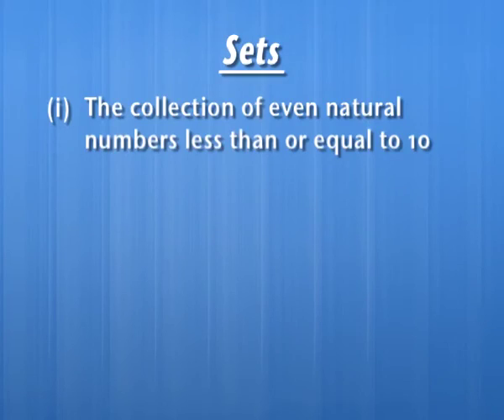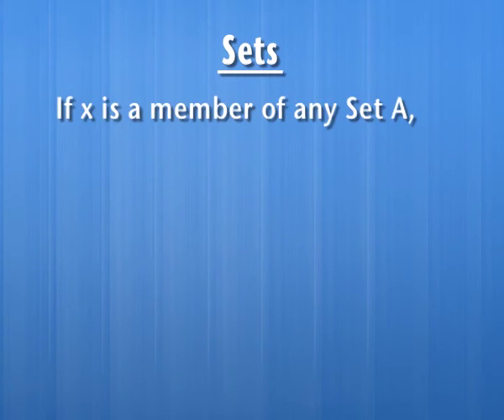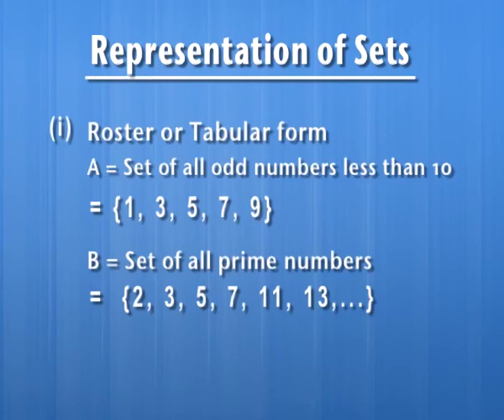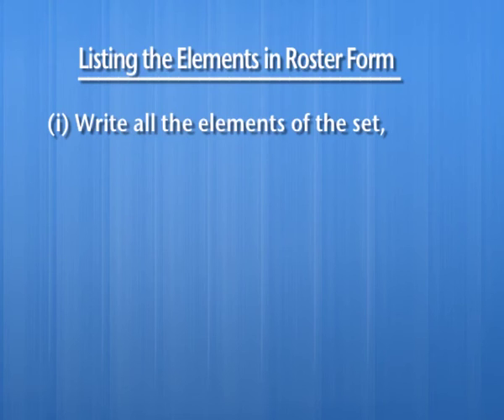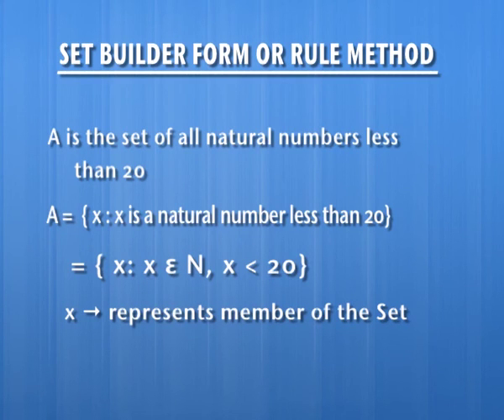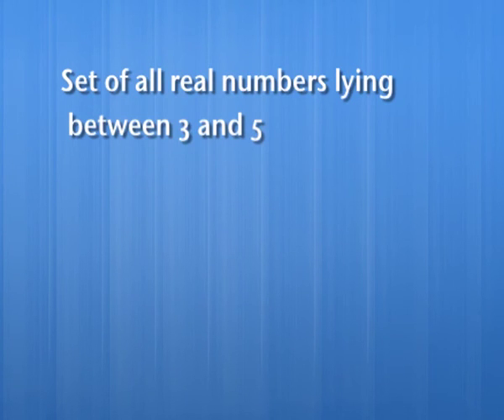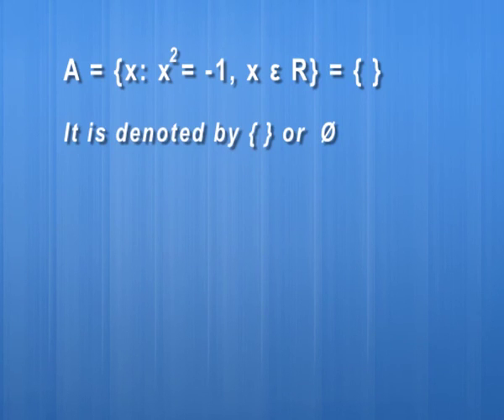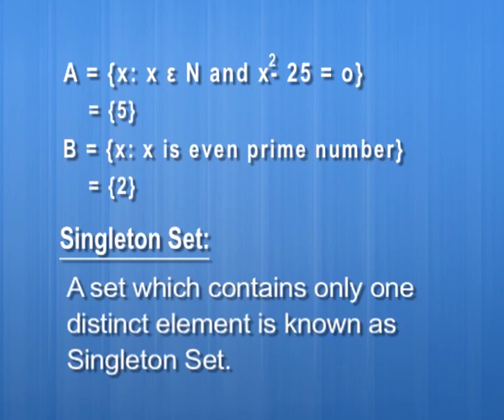Video 468 Chapter 1 Sets & their Representations 01